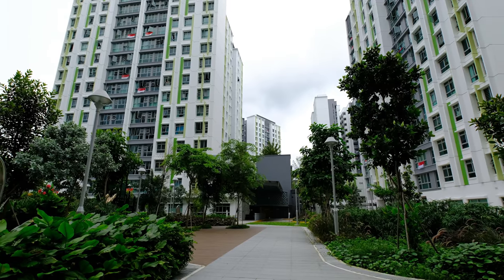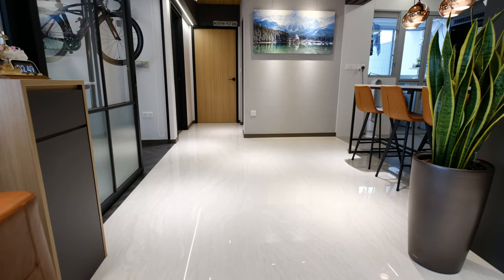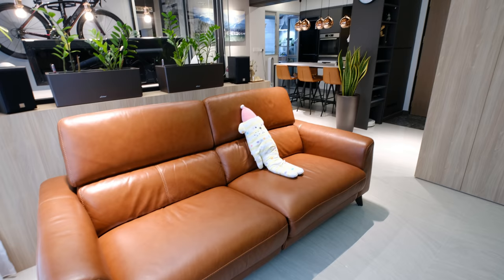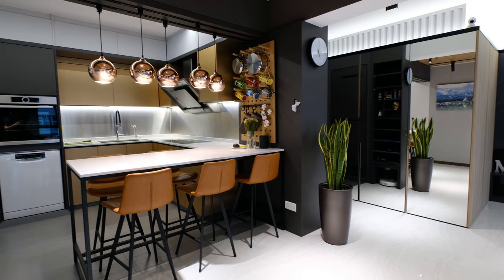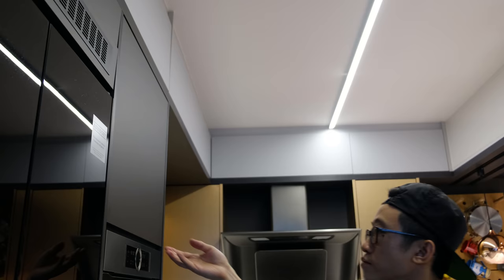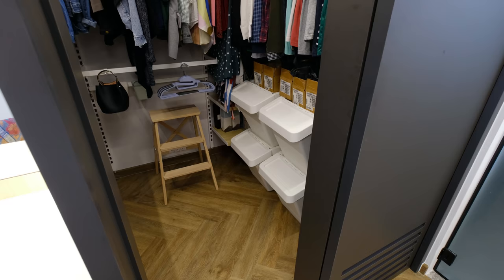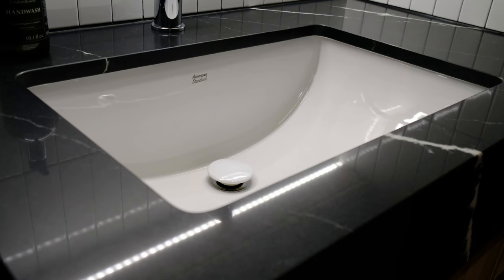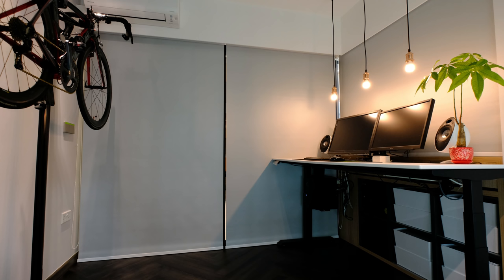Alkaff Vista - Our Modern Home - 4 Room [4K]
I am the designer for our home and this project was awarded to multiple contractors that made our dream home into reality. I wish that this video has helped to inspire you to plan for your next dream home.

This is the new Build-to-Order (BTO) HDB project located at the new Bidadari estate. HDB stands for Housing & Development Board that develops public housing to provide Singaporeans with affordable, quality homes, and a better living environment.  It offers 4 and 5 room units new HDB.